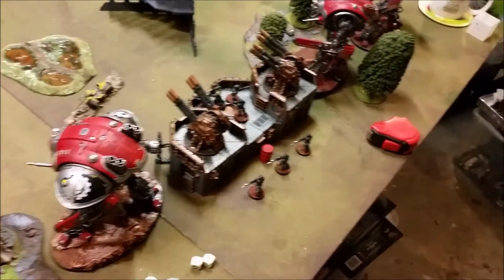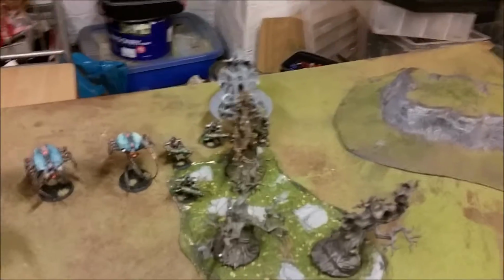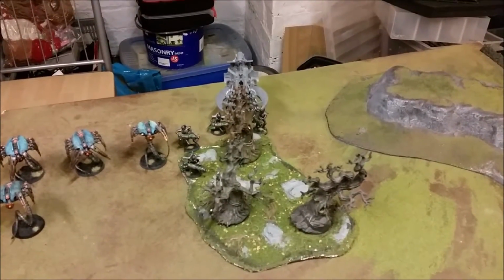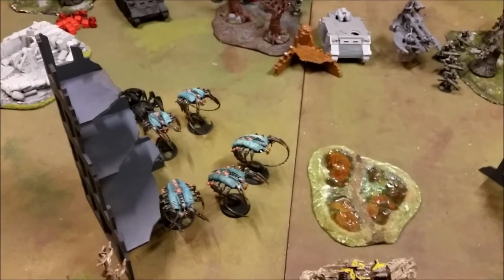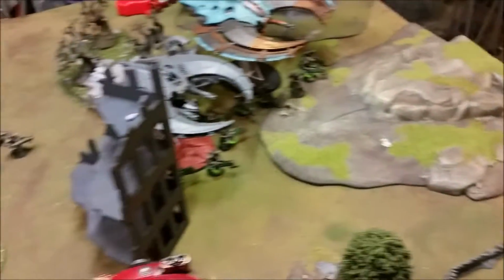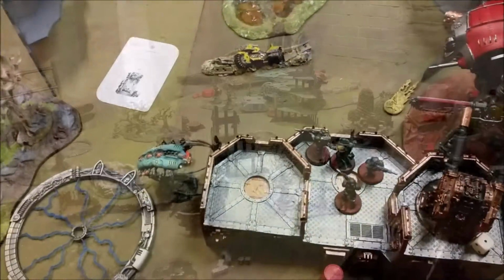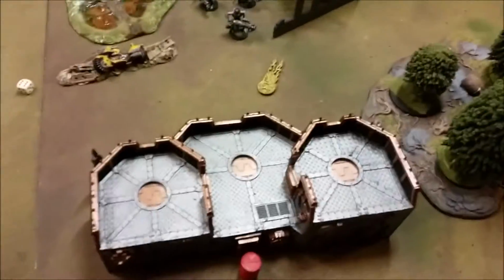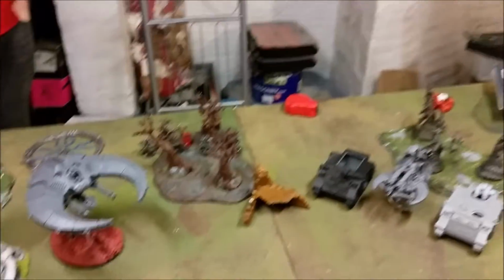40K Battle Report - Imperial Knights Vs Necrons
1500pts 6th Ed Warhammer 40K